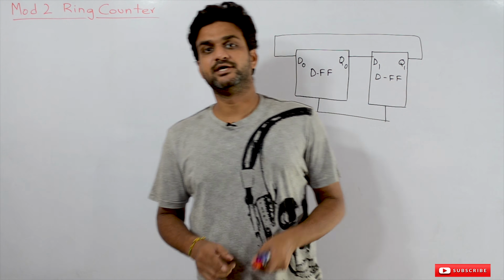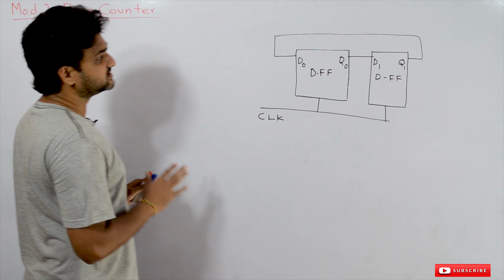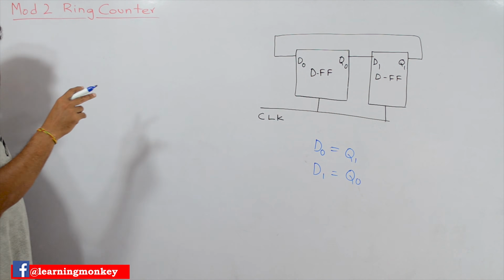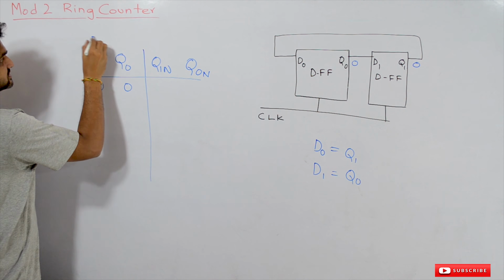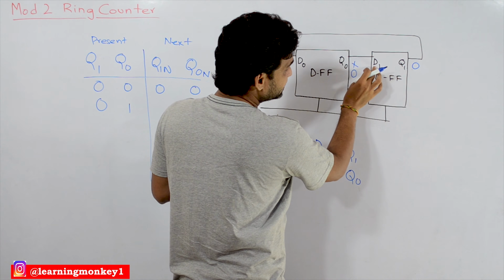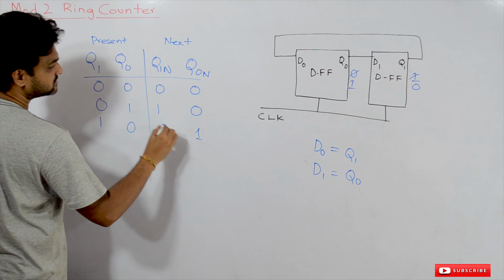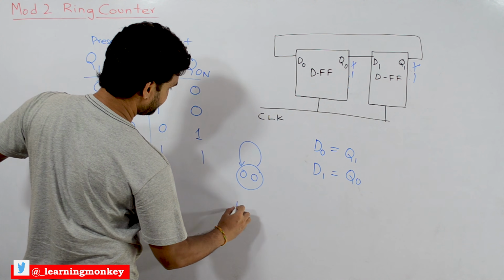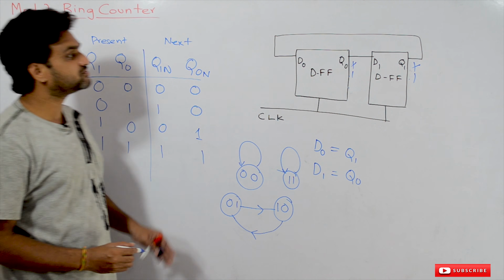Mod 2 Ring Counter in Digital Electronics || Lesson 126 || Learning Monkey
Here we will try to understand Mod 2 Ring Counter in Digital Electronics.

Ring counters are one of the most important applications of shift registers. They are created by connecting multiple flip-flops to one another (such that the output of one flip-flop is the input for another), and by connecting the output of the last flip-flop to the input of the first flip-flop.